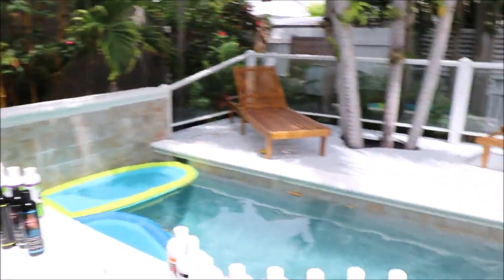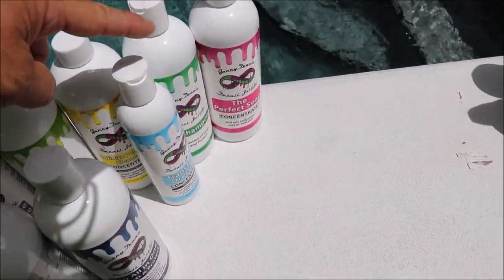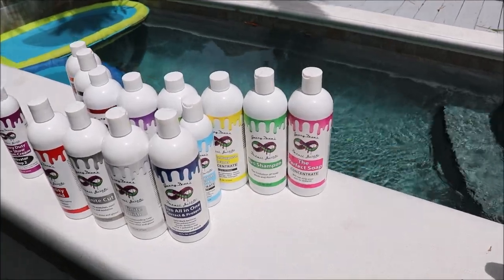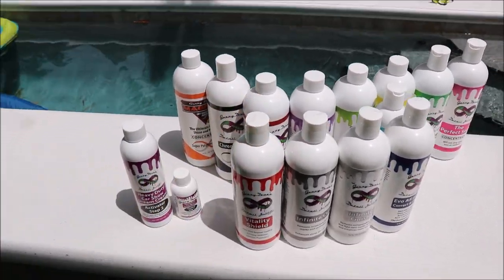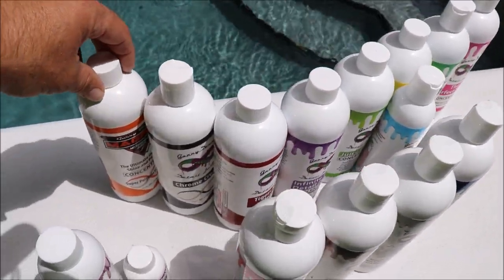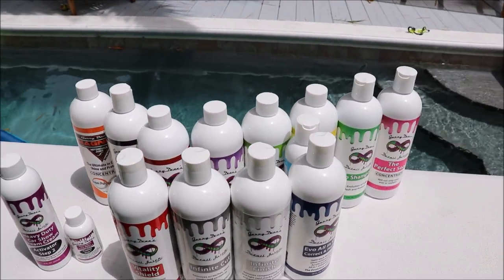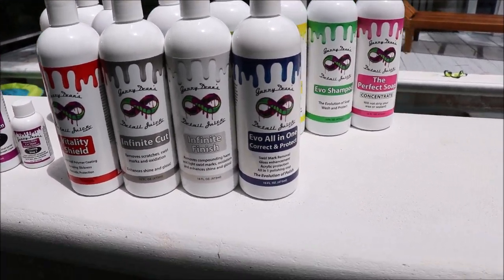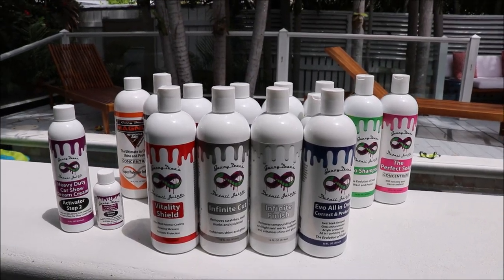2019 - 2020 INFINITE LINEUP EXPLAINED